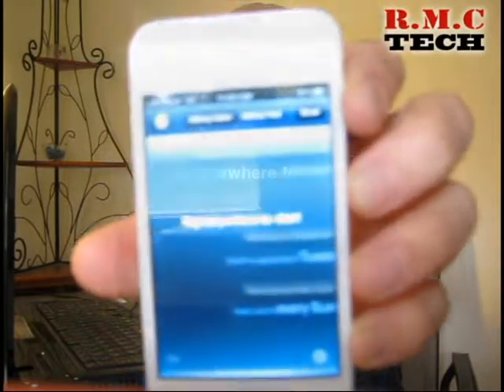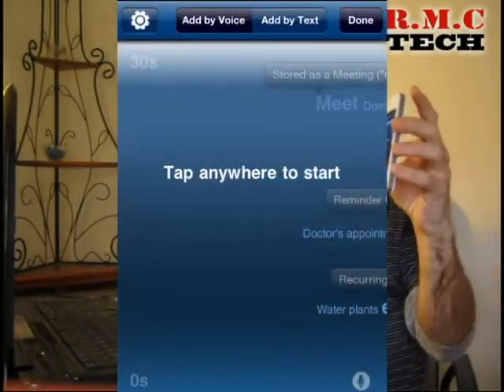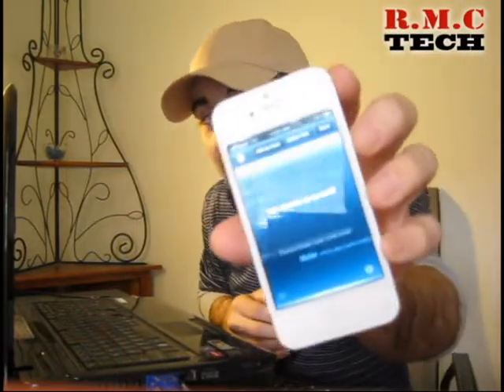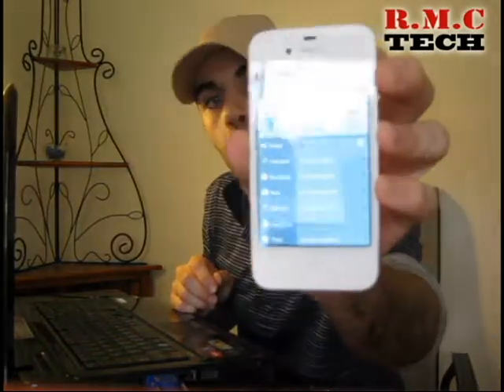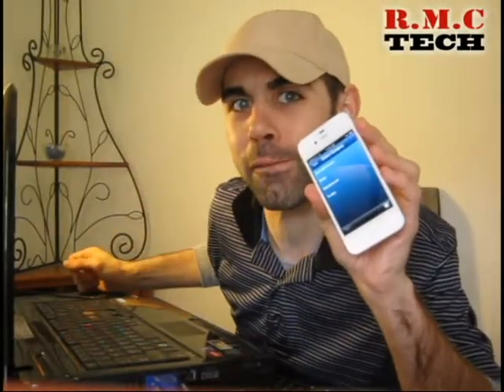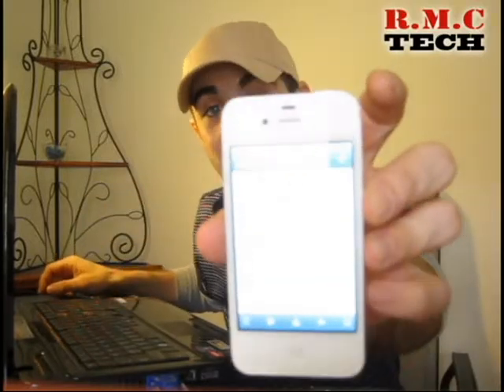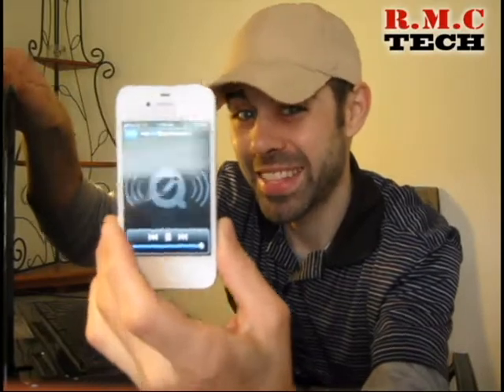Sickest Apps TV: Episode #1, ReQall App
- An awesome to do list/shopping/reminder app that totally rocks!